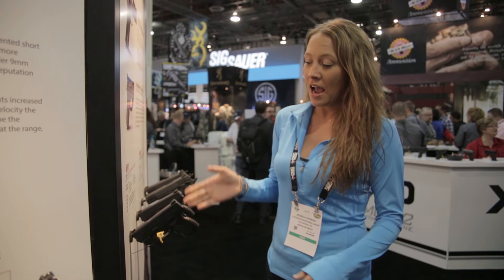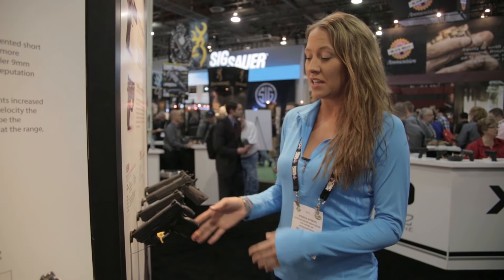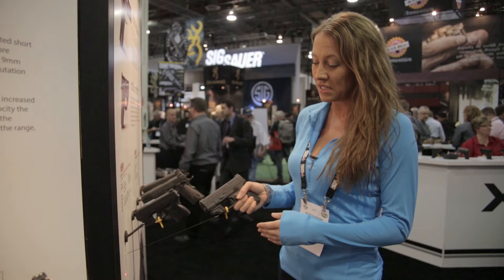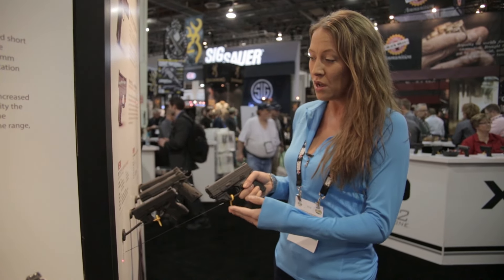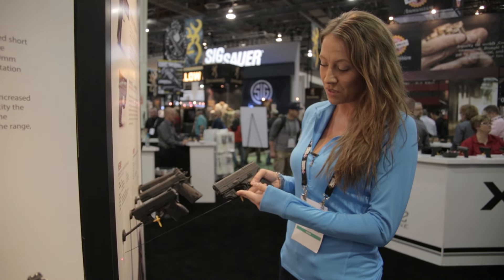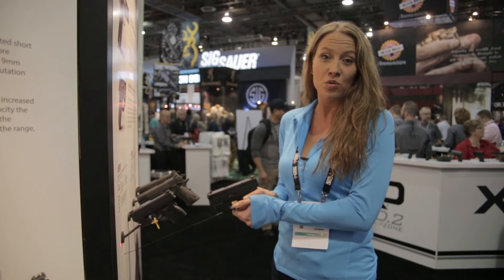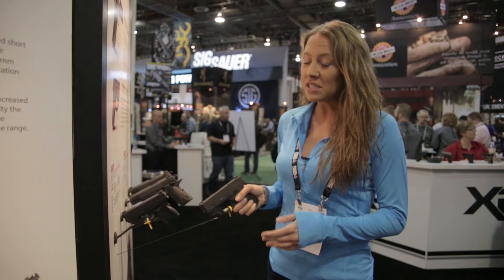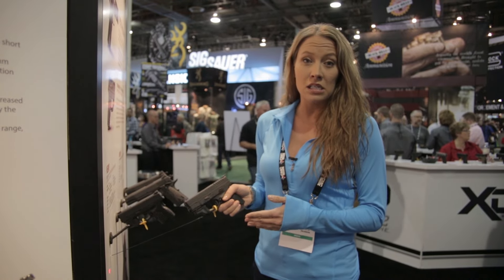2016 SHOT Show - Springfield Armory XDs review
Jessica Nyberg reviews the new Springfield Armory XDs with an integrated Crimson Trace laser.